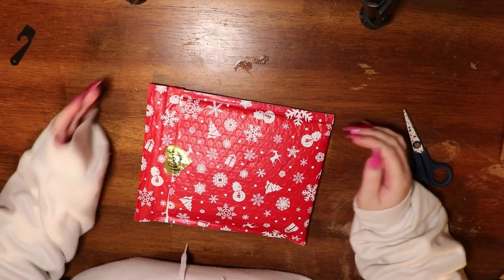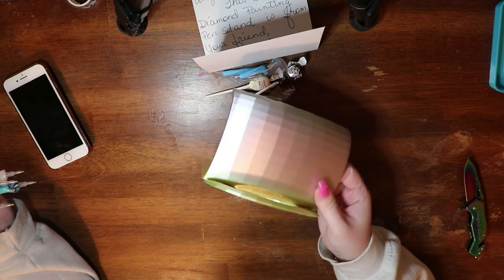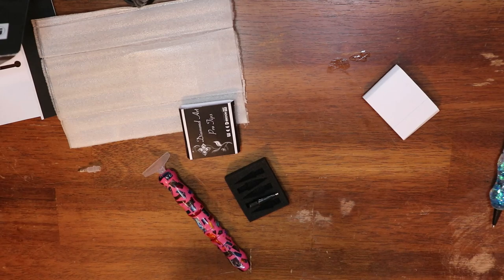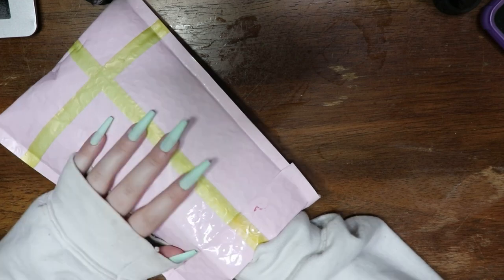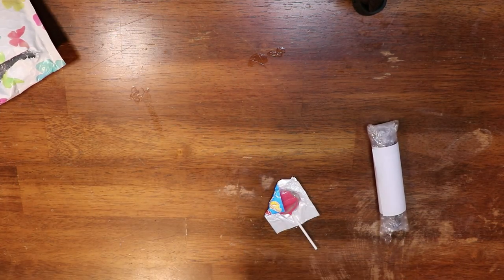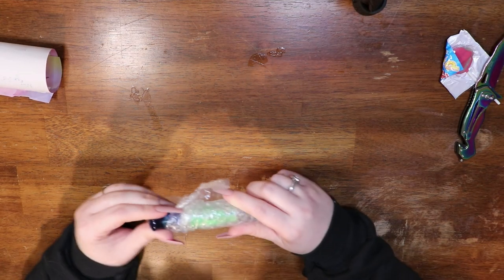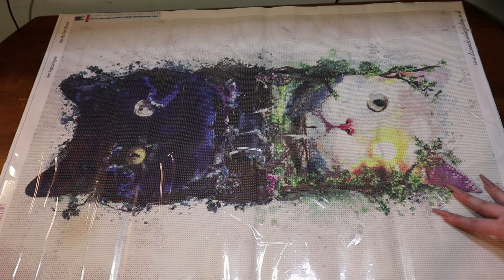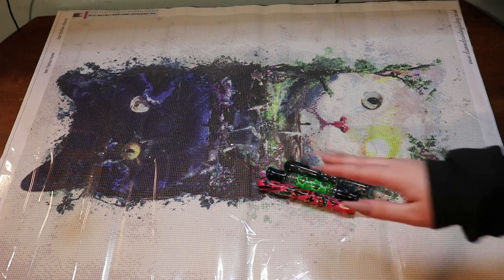What Did Jemmin Jess Do? To Many Things! ft. Wilson3D Designs, DiamondPaintingFactory.co.uk & more!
🥰Hello🥰

In today's video we will be unboxing ALL the goodies Jemmin Jess got me!!

802 Diamond Painting Pens by Lisa (honeycomb& blue pens)

Happy Hippo Finds (tray saver coverminder)

Wilson3Ddesigns (pen stand)

Weedbrook (pen tips)

*Diamond Art Club: Abigail15
*CraftsyArt AbigailMarie
Cateared 10Abigail